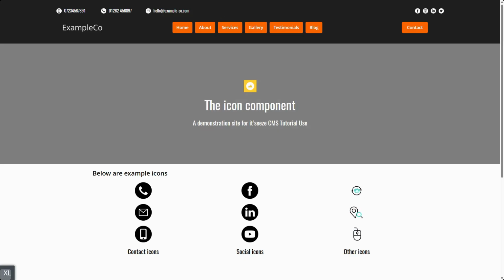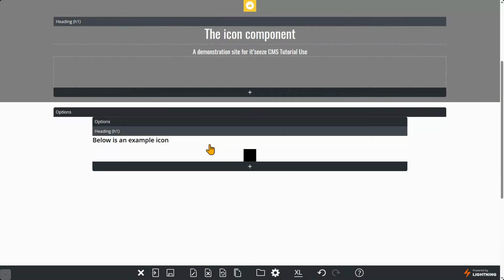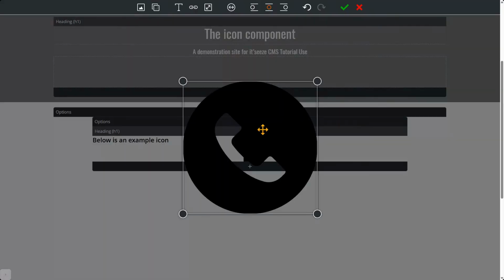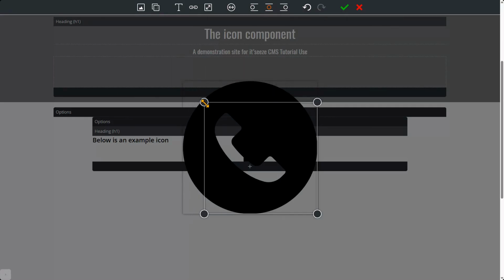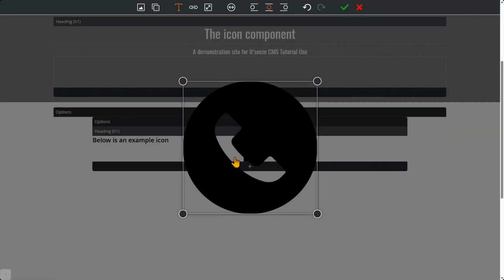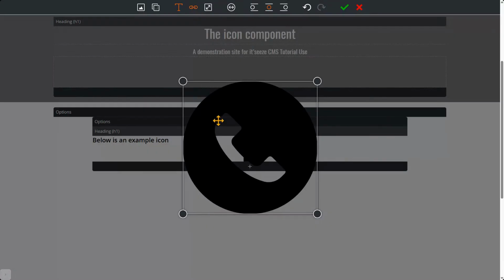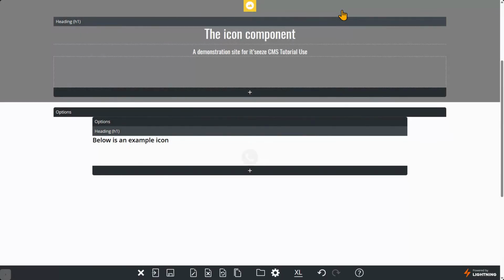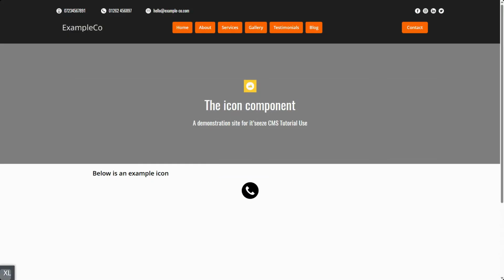Add Icons in Lightning: Make Your Content More Visual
Learn how to add icons in Lightning to make your it'seeze website content more visual. This simple step-by-step tutorial shows you how to insert icons quickly, helping visitors understand your content at a glance.